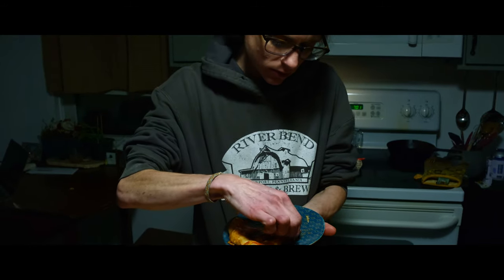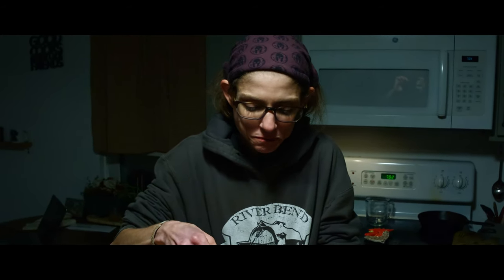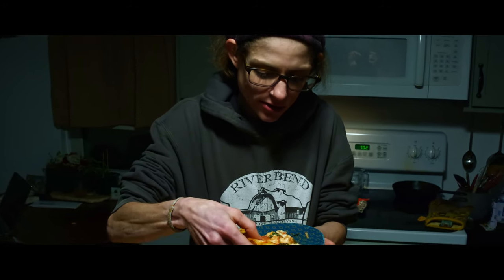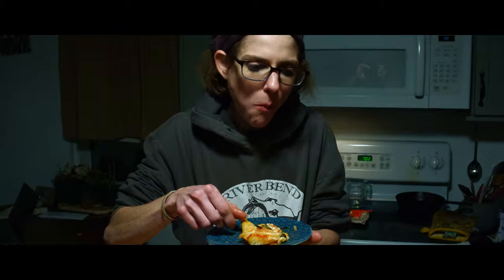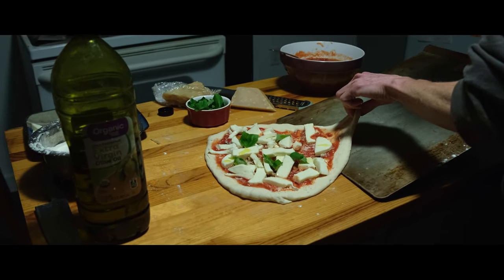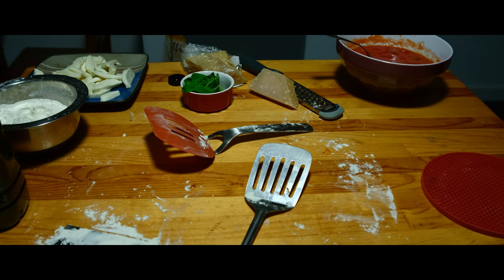Hayley's "Pro Home Cook's" Pizza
Hayley attempts to recreate the pizza from Pro Home Cook's video, check it out here!